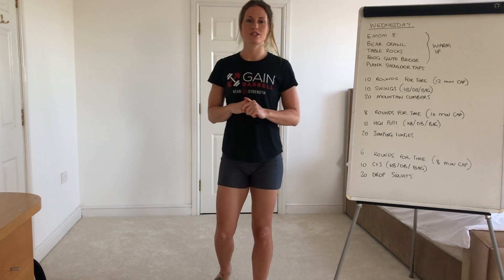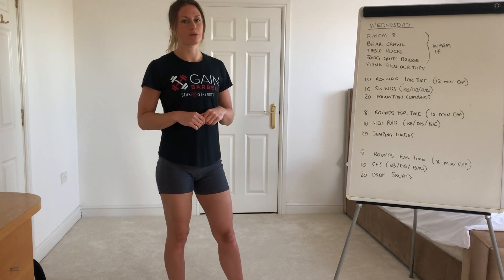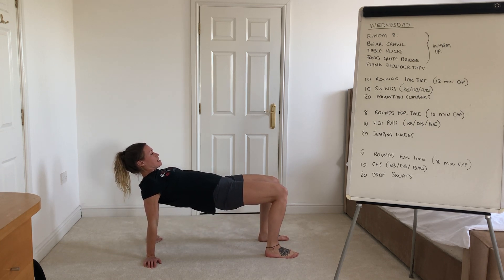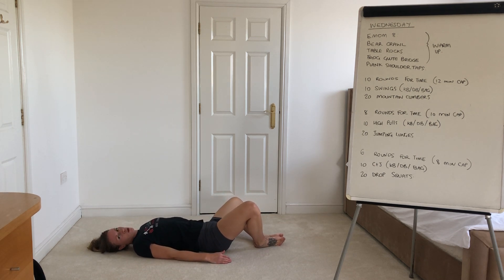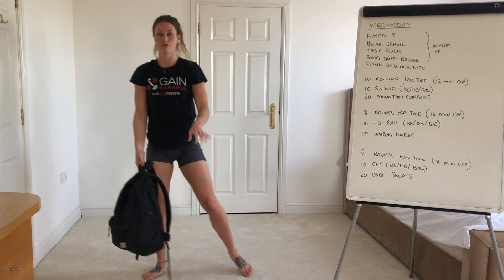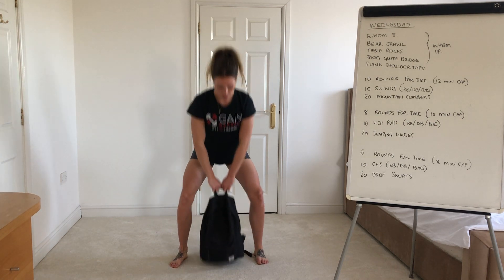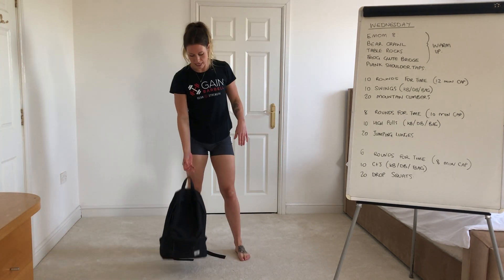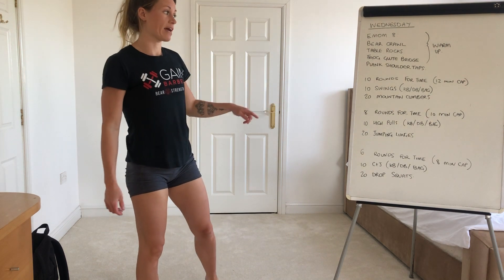GAIN Fitness Norwich Home Workout 22/04/20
EMOM 8

Bear Crawl
Table Rocks
Frog Glute Bridge

10 Rounds for Time (12 Minute Cap)

10 Swings (Bag/DB/KB)
20 Mountain Climbers

8 Rounds For Time (10 Minute Cap)

10 High Pulls (Bag / DB / KB)
20 Jumping Lunges

6 Rounds for Time (8 Minute Cap)

10 Clean and Jerk (Bag / DB / KB)
20 Drop Squats